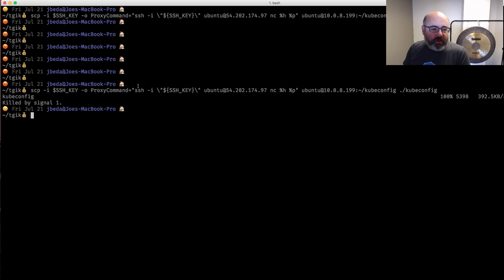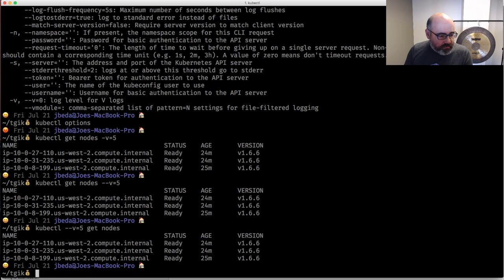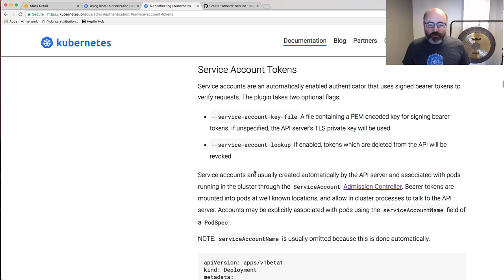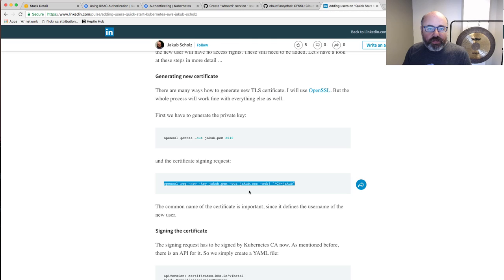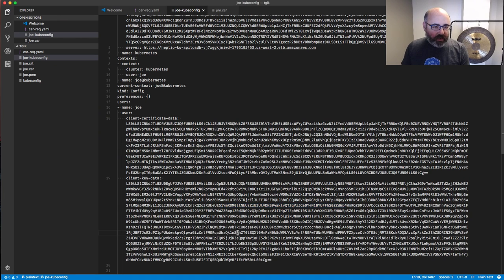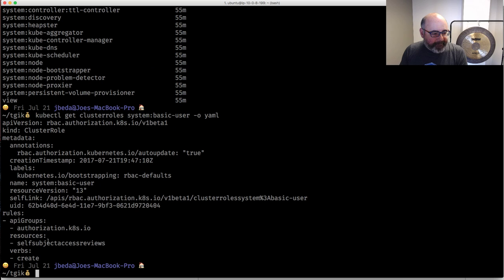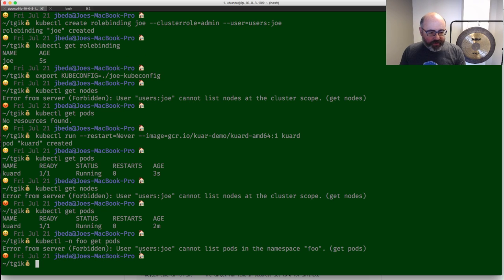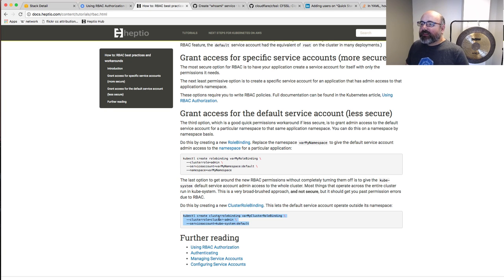TGI Kubernetes 004: RBAC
Come hang out with Joe Beda as he does a bit of hands on exploration of Kubernetes and related topics.  Some of this will be Joe talking about the things he knows well.  Some of this will be Joe exploring something new with the audience.  Ask questions, comment and help decide where things go.

Here we talk about Authentication, Authorization and RBAC for Kubernetes.

Links to resources mentioned in the episode:
* AWS Quick Start for Kubernetes by Heptio